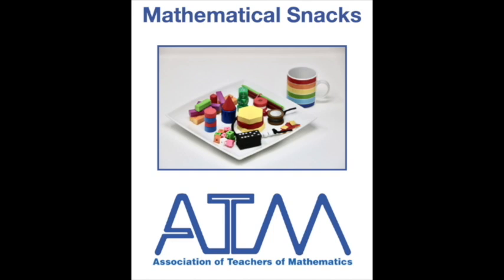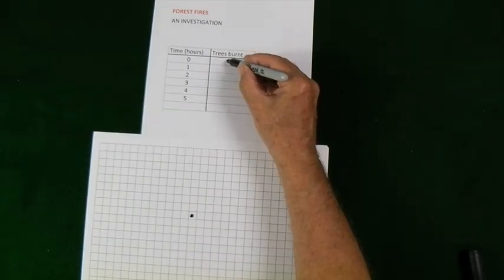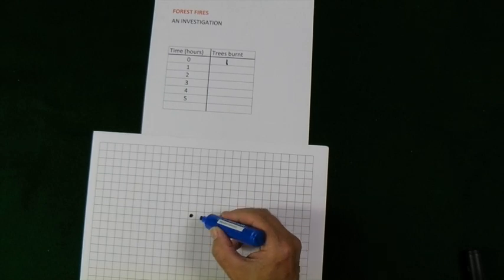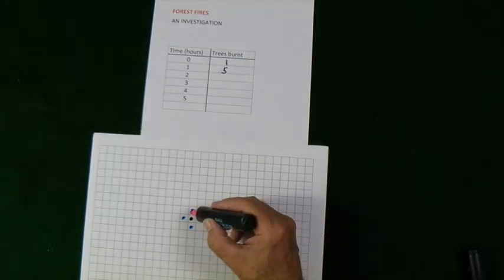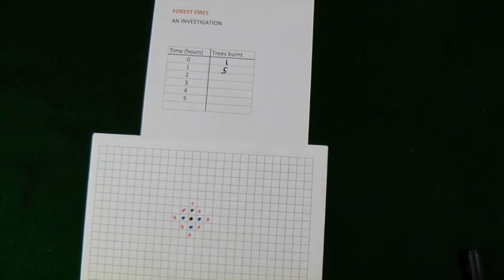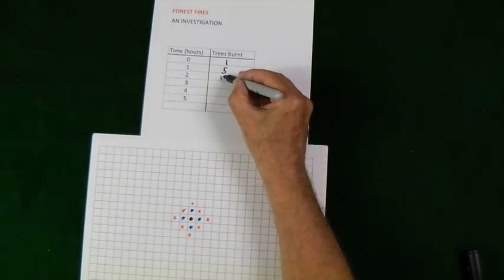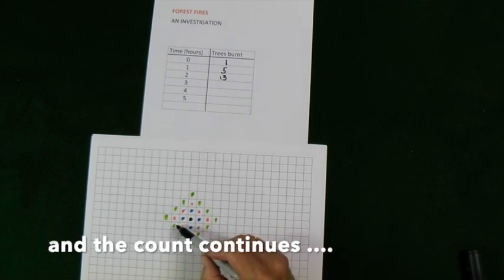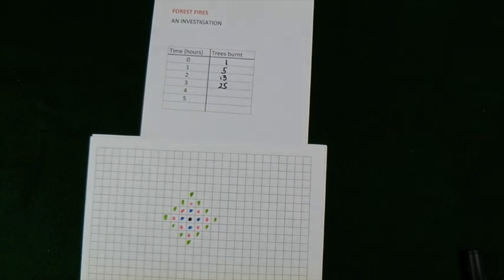Forest Fires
'Forest Fires' is a maths activity game, part of the Association of Teachers of Mathematics (ATM) 'Maths Snacks Videos' series - accessible 2 minute videos designed to help develop maths skills and ideas.
Work out and plot the movement of a fire through the forest.